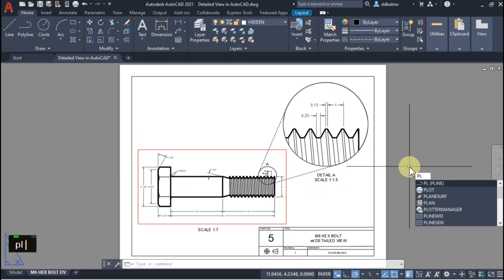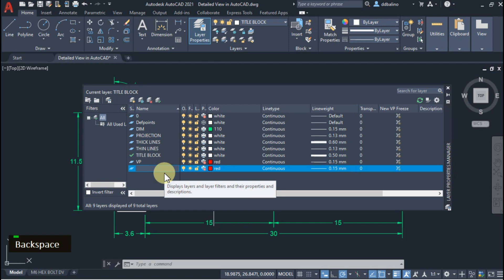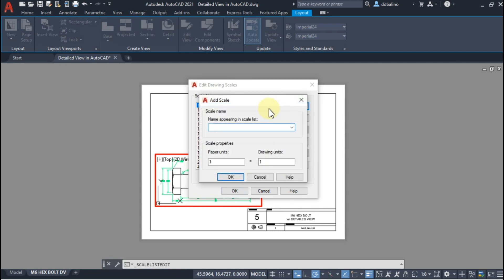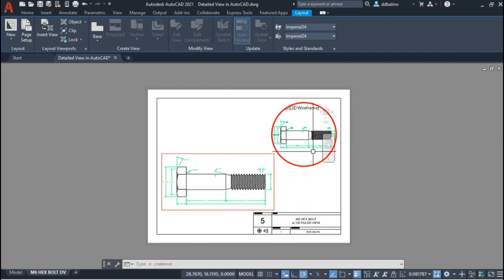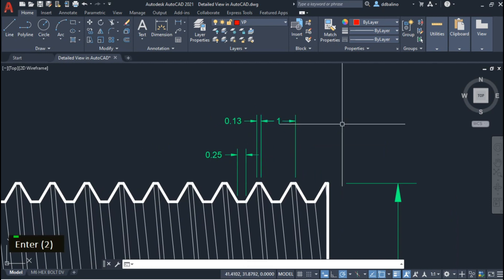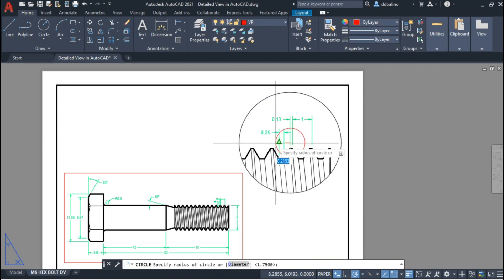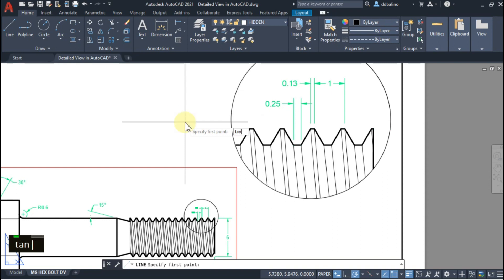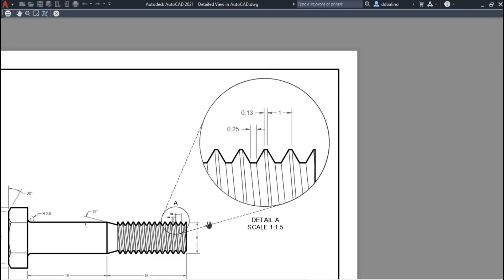Detailed View in AutoCAD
Timestamp:
00:26 Adding Viewport and Hidden Layers
01:33 Layer Setup
02:04 Custom Scale of the Selected Viewport
03:03 Object Layout Viewport
04:06 Match Properties Command
05:17 CHSPACE

Script:
In the previous videos, I've shown how to draw a Hex Bolt and its 3D.
You can get the links to those videos in the description.
In this video, we will draw its thread detailed view.
Let's open the drawing.

Let's setup the layer. You can pause the video and check the layer setup.

Ensure that your visual style is set to 2D Wireframe for enhanced performance.
I will set the thick lines to 0.6 millimeters.
Add a viewport layer and disable printing for this layer. I will set its color to red for easy recognition.
Add a Hidden layer; we will use this later in the detailed view of our drawing. I will enable printing for this layer and change its color to white.
I will set its thickness to 0.13 millimeters, similar to thin lines.
The linetype should be HIDDEN.
The layer setup is complete.

Now, go to the Paperspace. Then, go to the Layout tab and select Rectangular Viewport.
Create a viewport that is just large enough to view the hex bolt.
Importantly, make sure to adjust the scale accordingly. I will try 1:8.
If you can't find a suitable scale, you can create a custom scale.
Find "Custom," click on "Add," and name it "1:7 Custom."
Don't forget to set the drawing units, then click "OK."
After that, you can select the custom scale to fit the viewport.

Let's adjust the viewport size accordingly.
Center the drawing in the viewport.
Switch back to Paper.
Next, create a circle. Set its center to (8.5, 6) with a diameter of 3.5.
n the Layout viewport tab, select object command and choose the circle to transform it into a viewport.
Select the circle viewport and switch to Model.
Zoom in on the part of the geometric figure you want to have a detailed view of.
Adjust the scale accordingly. I will try 1 is to 2.

I'll switch to Model space and add dimensions in the detailed view.
I will select the dimension, go to Properties, and change its Dim Scale Overall to 1.
I will add additional dimensions for the root and crest, use the Match Properties to match it to the pitch dimension.
Let's go back to Paperspace and adjust its zoom to 1 is to 2.
1 is to 2 is a bit small, to increase the figure size, I will create a custom scale named "1 is to 1.5 Custom".
The drawing unit is set to 1.5.
Then, click "OK" and select the new custom scale.

I will make a few adjustments to make it look more professional.

I will select the circle viewport, switch its layer to Thin Line, and lock it.
I will create another circle with the same diameter and location as the circle viewport.
I will then select this circle and, using the Change Space command, transfer it to Model space.
Let's go to Model space and change its layer to Thin Layer.

Going back to paper space, let's switch the current layer to hidden.
I will add two lines tangent to these circles.
I will copy the text and add scale label to the detailed view and geometric figure.
Finally, I will change the dim color to 252.
Let's see the preview. That's perfect.